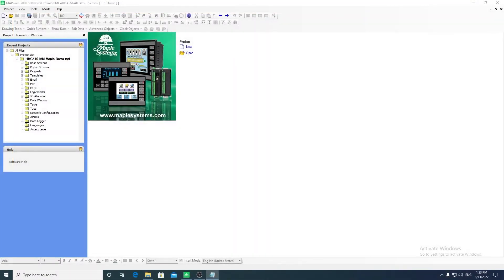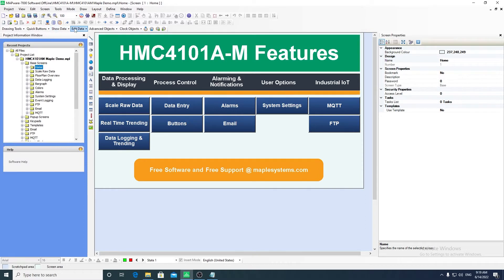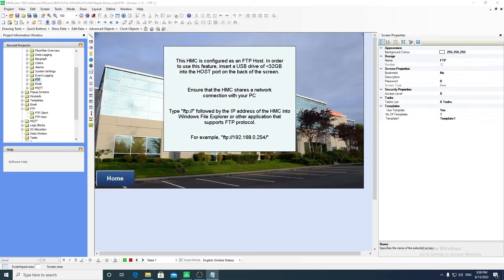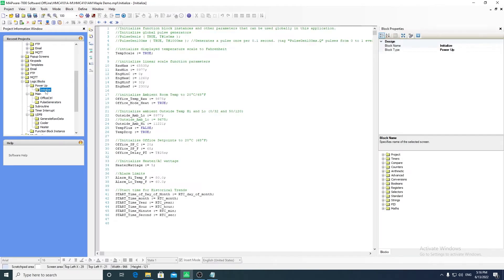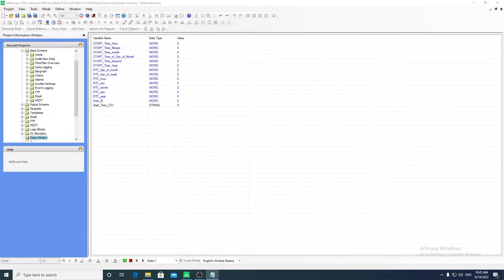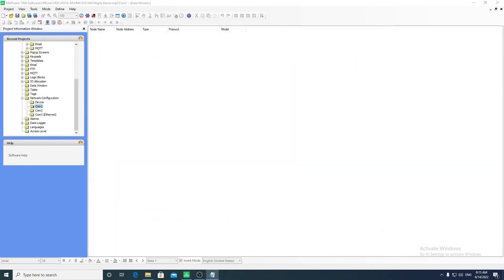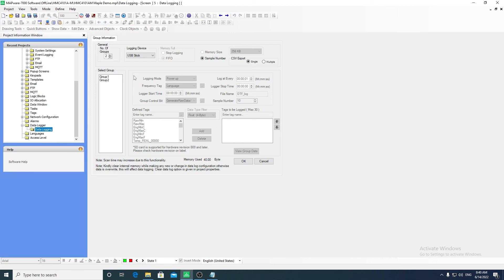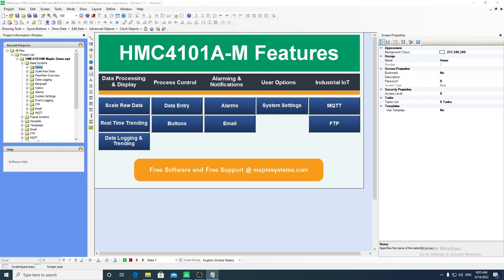HMI and PLC Programming All In One Software - MAPware 7000 Overview - Maple Systems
See all the features of our HMI and PLC Programming Software - MAPware 7000 including User Interface Design, IEC 61131-3 Ladder Logic, Structured Text Programming, Alarms, Emails, Data Logging, and more.

0:00 MAPware Overiew
1:30 Popup Screen
1:36 Keypads
1:42 Screen Templates
1:58 Email
2:15 FTP
2:36 MQTT
2:53 PLC Programming
4:07 I/O Modules
4:22 Data Monitoring
4:34 Tasks
5:01 Tags
5:28 Networking and Connecting to other devices
5:55 Alarms
6:20 Data Logging
7:06 User Access Levels